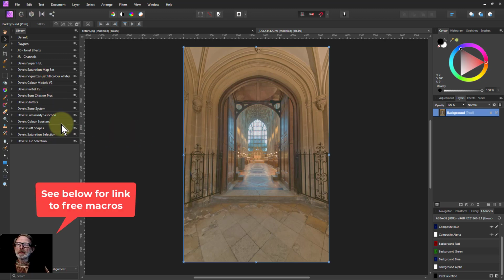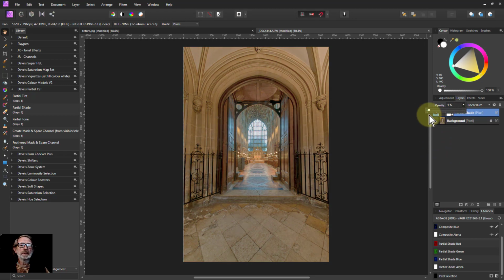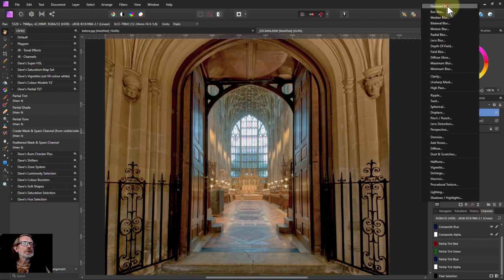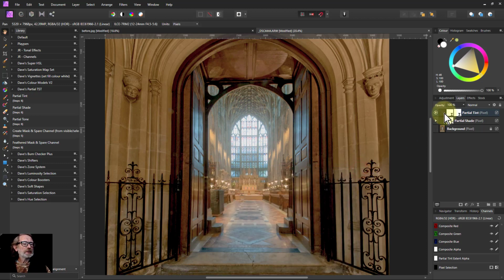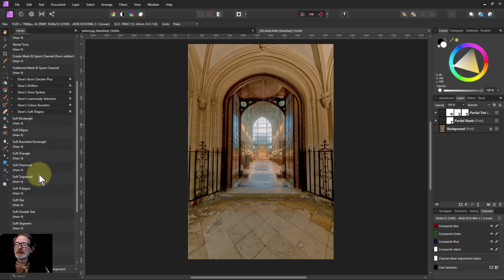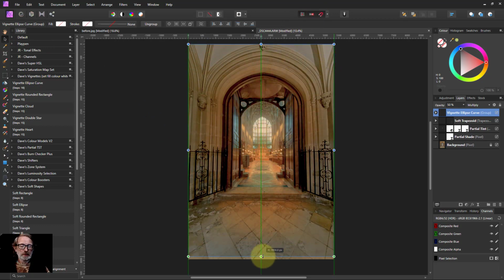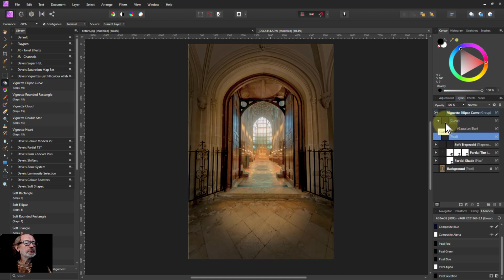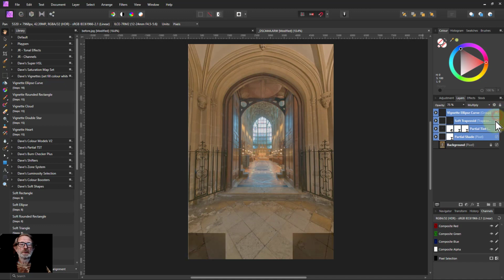Full Edit Using Free Macros! (in Affinity Photo)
I've given away a few free macros in the past. So here's an edit that makes good use of these.

The web page for this video is here (with links to related videos)